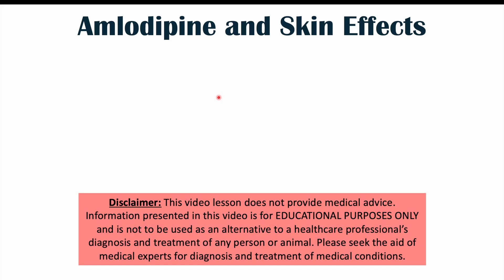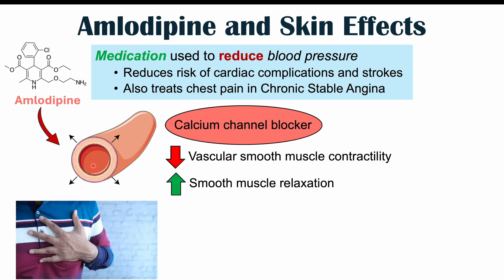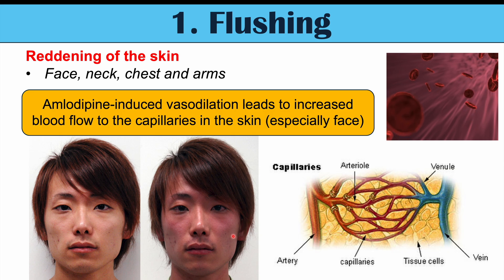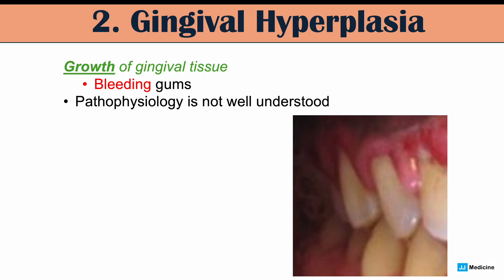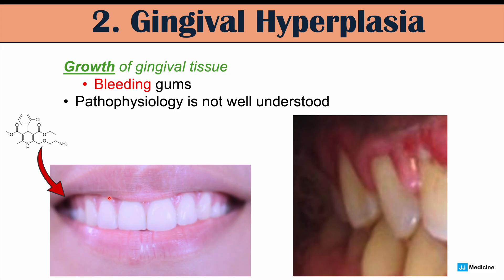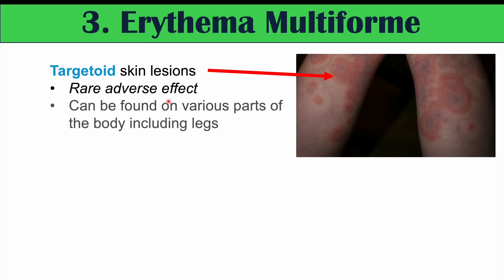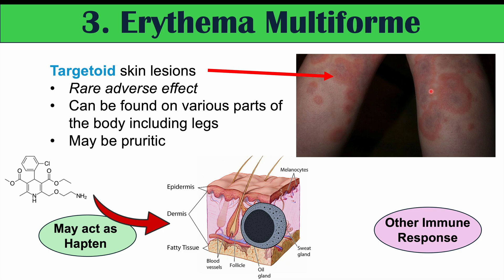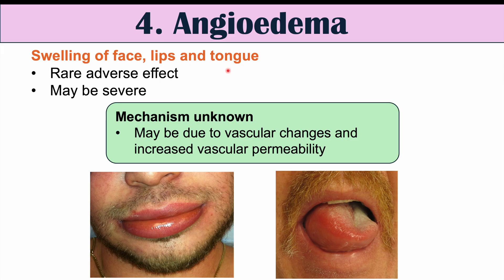These 4 Skin Disorders Can Be Caused By Amlodipine (Most You've Probably Never Heard Of)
to purchase an FDA-cleared At-Home Sleep Apnea tests and other sleep aids.

Amlodipine is a medication used to reduce blood pressure and can be used in the treatment of Chronic Stable Angina. It acts to reduce blood pressure by inhibition of calcium channels, which can then lead to vasodilation. However, this mechanism of action can cause particular skin issues, which we discuss in this lesson.

JJ